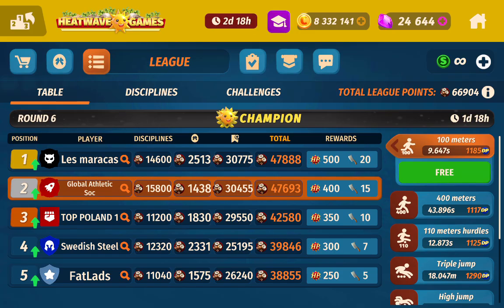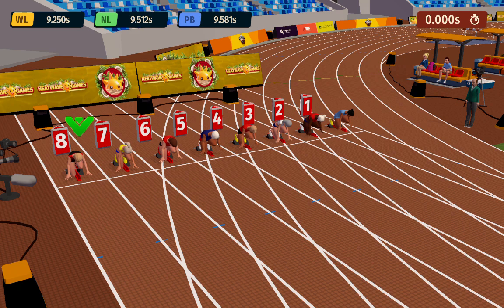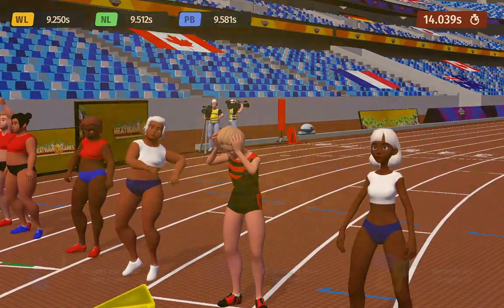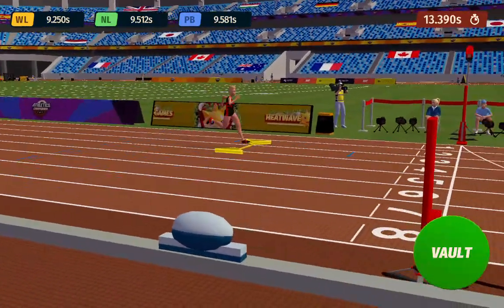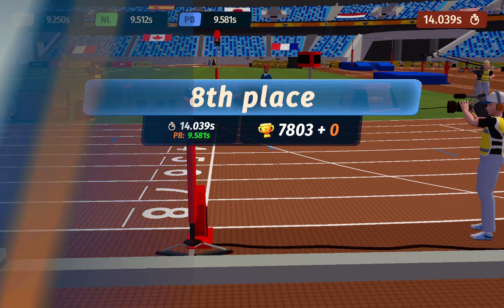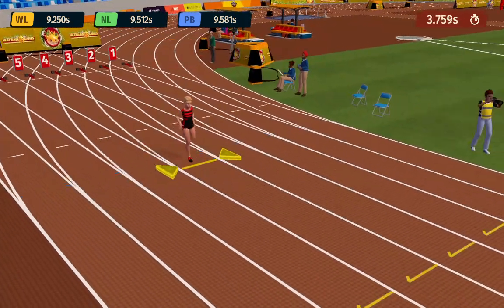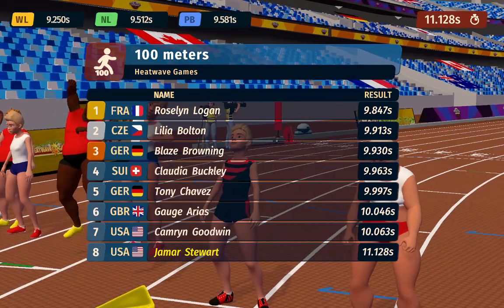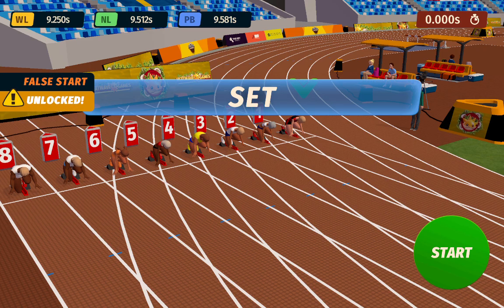100m time and dip variance testing